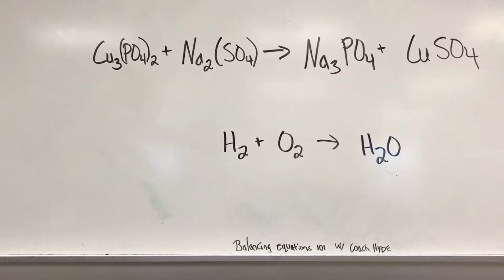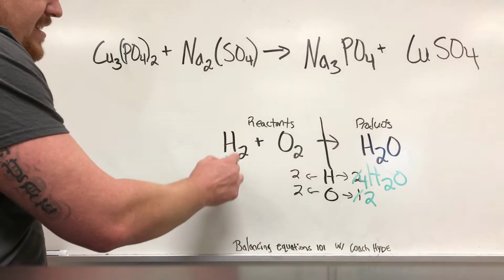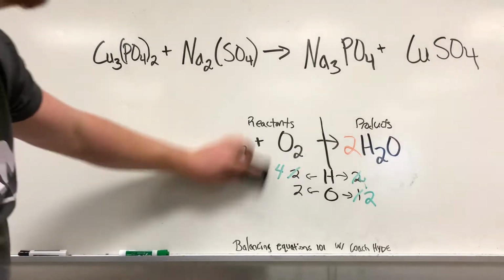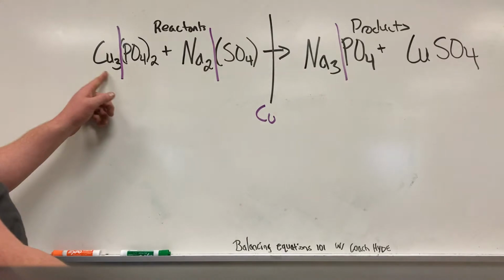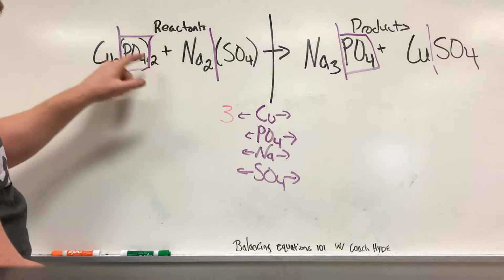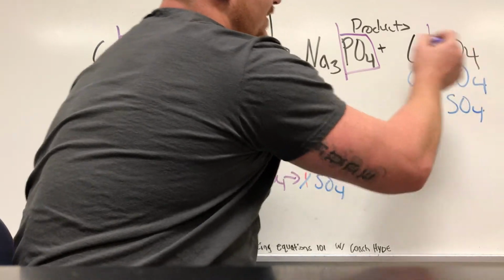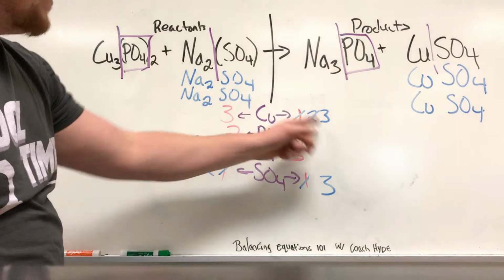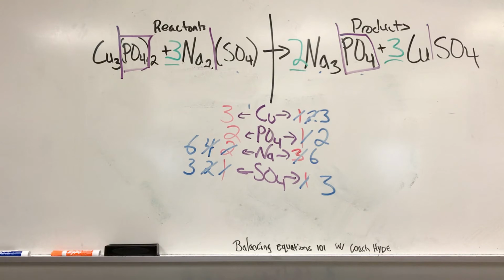How to balance Chemical Equations for Beginners